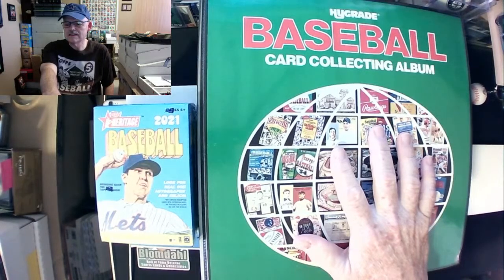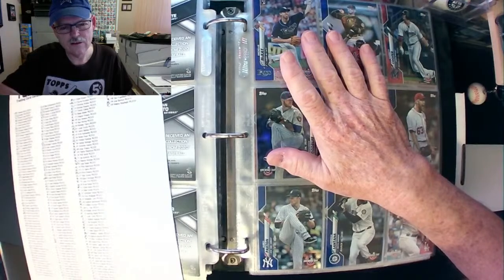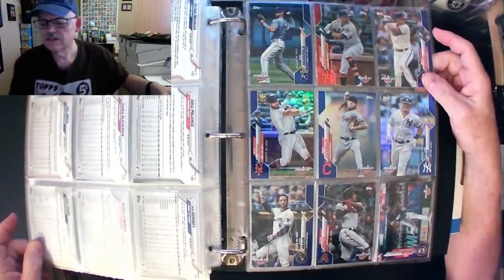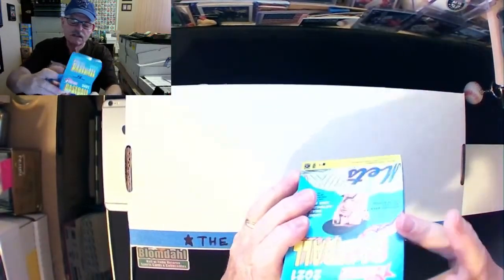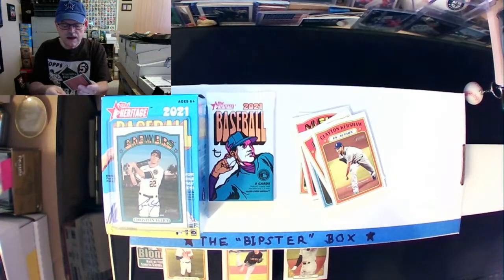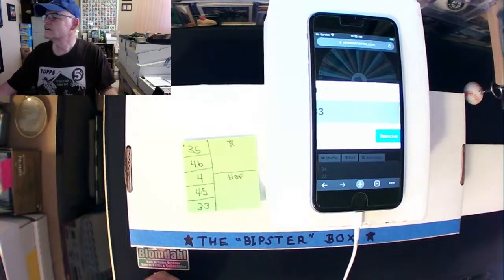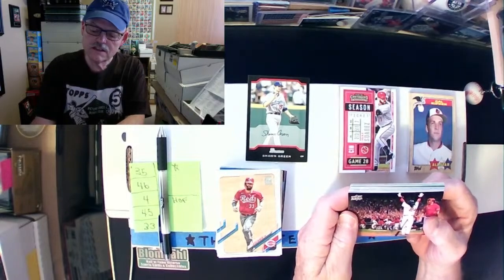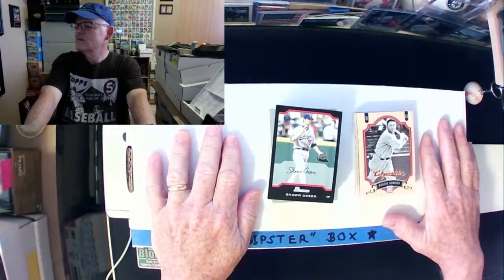2020 Topps Opening Day Parallel Set Review + 2021 Topps Heritage Blaster Box+The BiPster Box 3 Packs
1. 2020 Topps Opening Day Parallel Complete Set Review
2. 2021 Topps Heritage Blaster Box
3. The BiPster Box 3 Pack openings

General Conversation Blogging, Sports Cards, Bible Readings, History Videos, Baseball Player Bois, Team History, and anything thats worthy of good channel content.  I am a 20 year retired U.S. Navy Veteran, I am a 20 year Retired City Letter Carrier from the USPS.  My wife is a Filipina from Cavite City, San Roque, Philippines.  I am originally from New Jersey until I graduated from High School in 1977 and then transplanted my self to Washington State where we currently live.